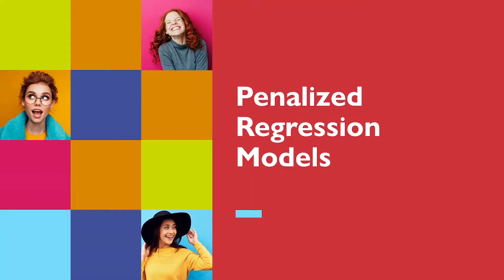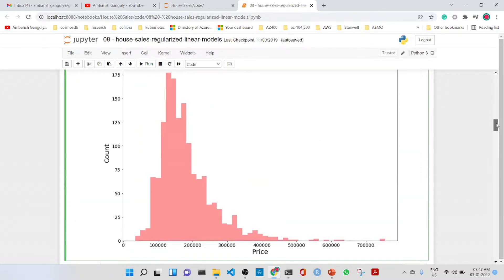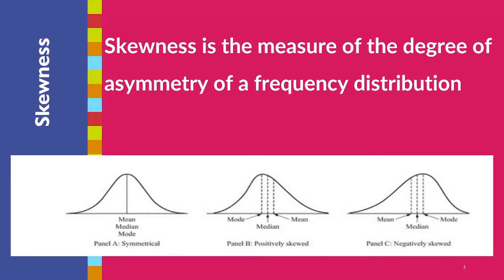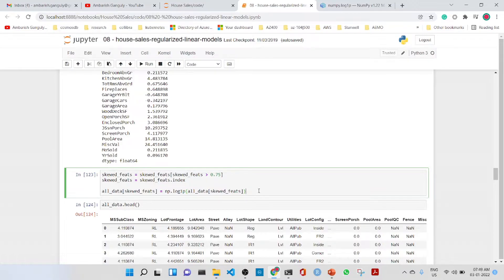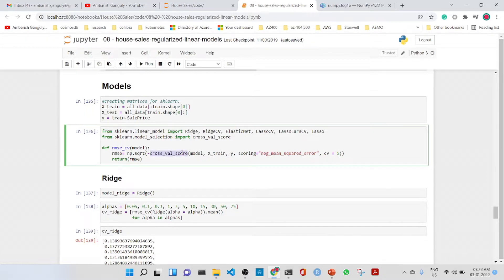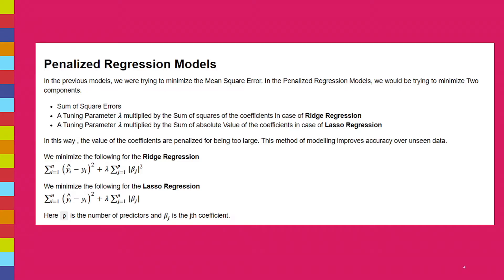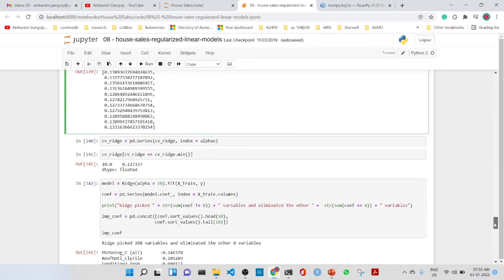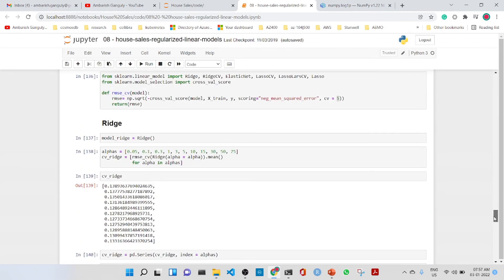07 - Penalized Regression Models in 11 minutes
🍊Handle  skewness
🍊 Ridge Regression
🍊 Lasso Regression
🍊 Cross Validation using these techniques